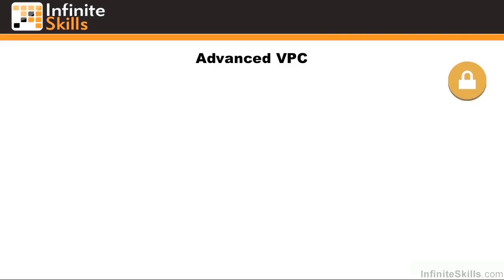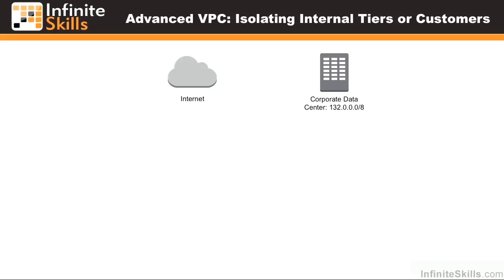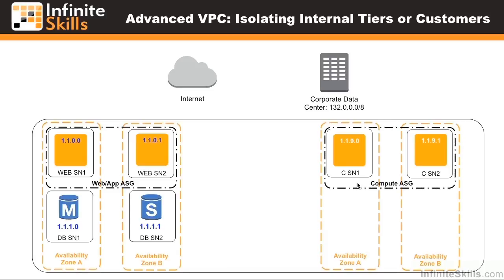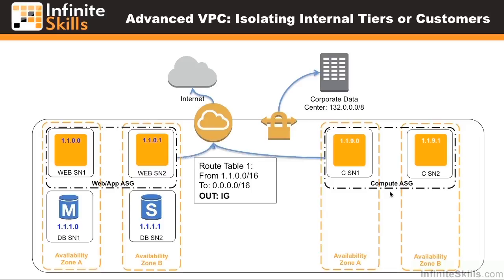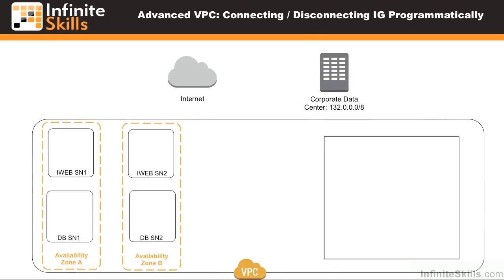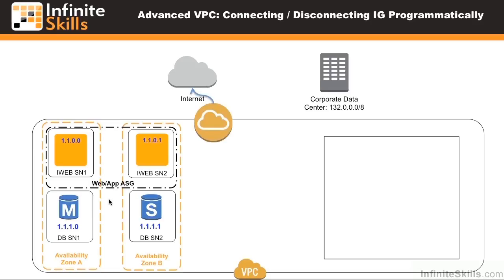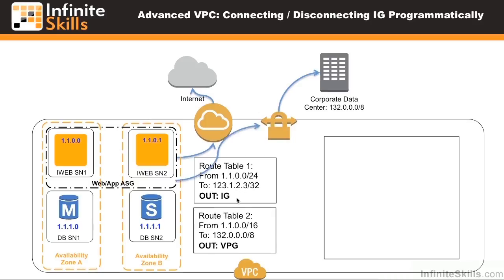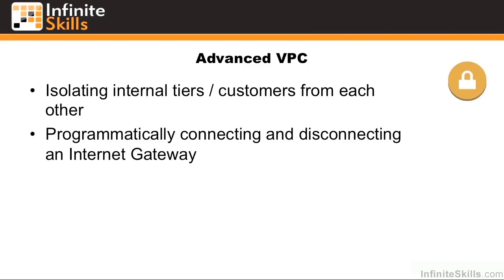33 1202 Advanced VPC Networking Stacks Etc